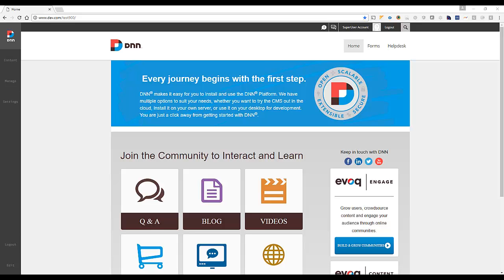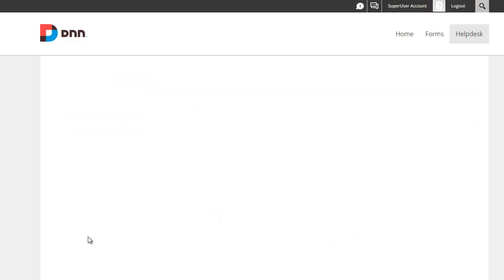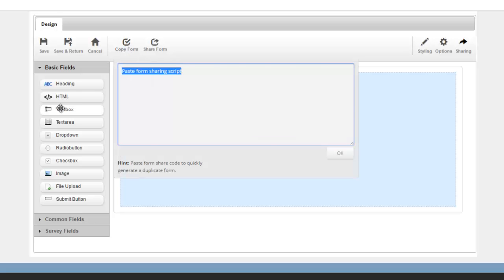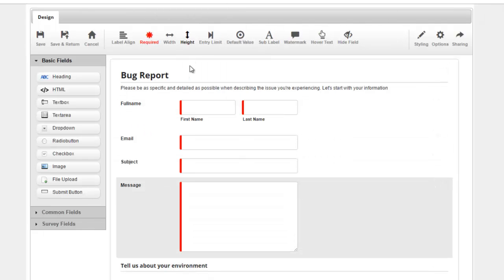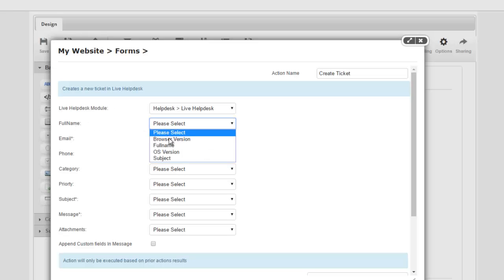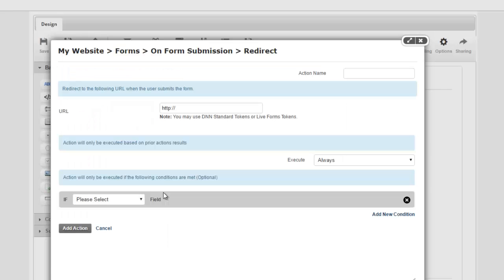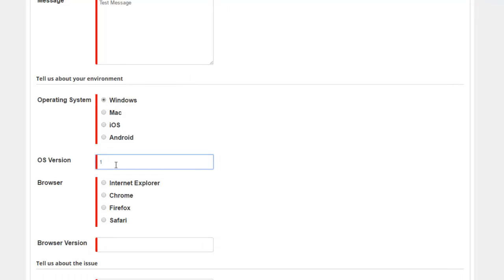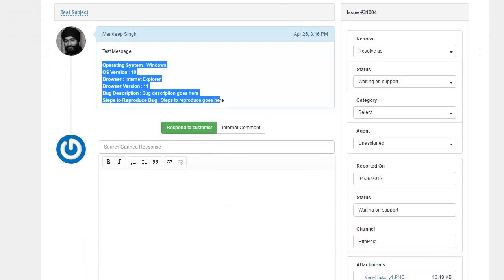Helpdesk: Live Forms Extension - Getting Started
Watch the video tutorial to get started and Integrate with Live Helpdesk and quickly create tickets with data collected from Live Forms